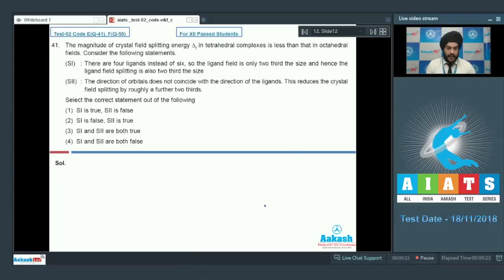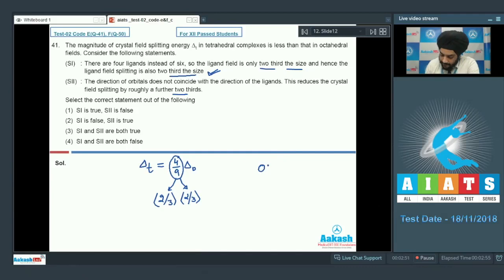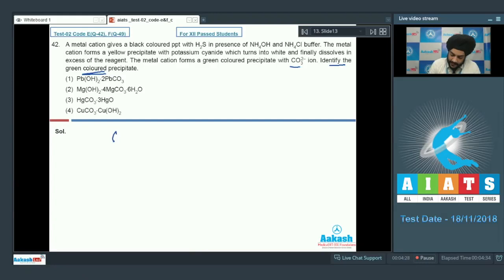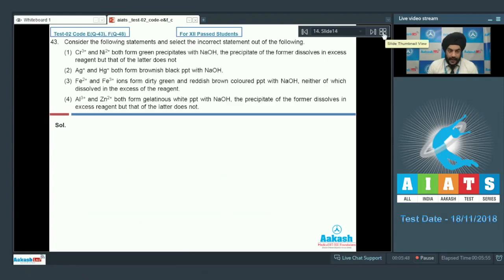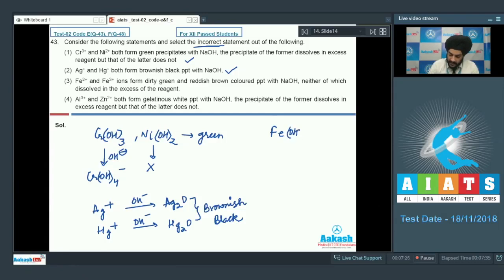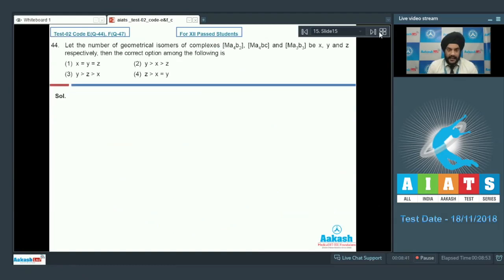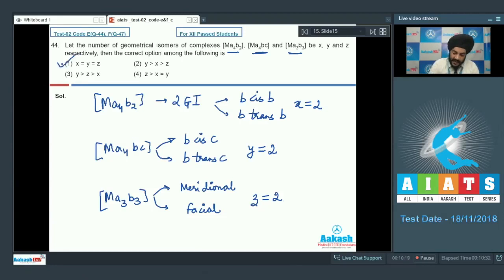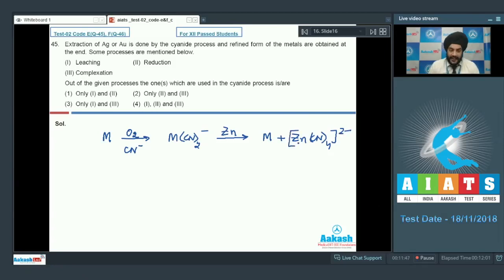AIATS TEST 02 Code E&F For XII Passed Students CHEMISTRY JEE Main 2019 Q41 to 45